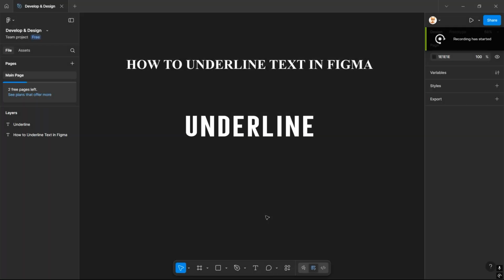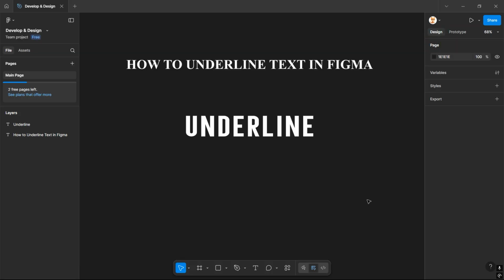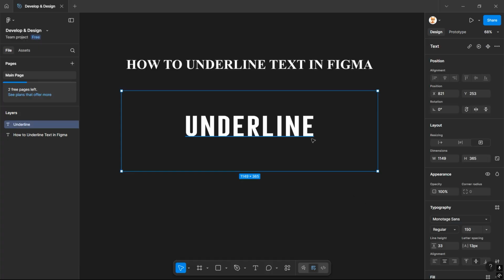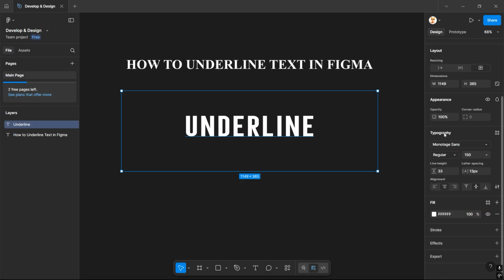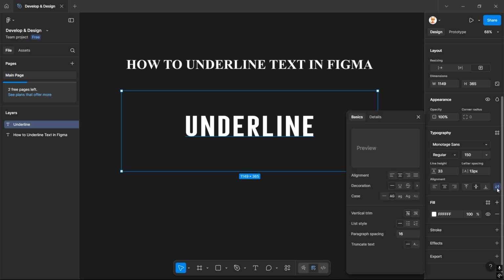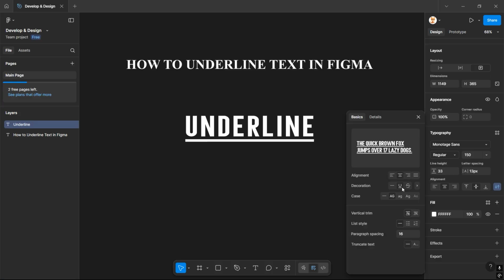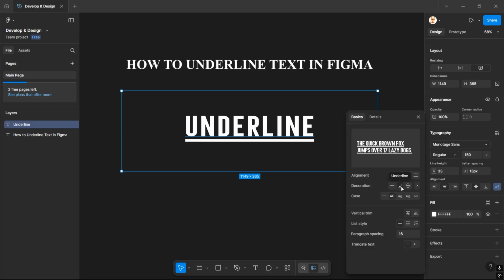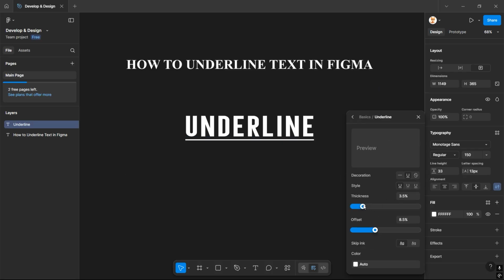How to Underline Text in Figma (2025)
In this video, we cover how to Underline Text in Figma. We provide step-by-step instructions for the simple process of underlining text in Figma.